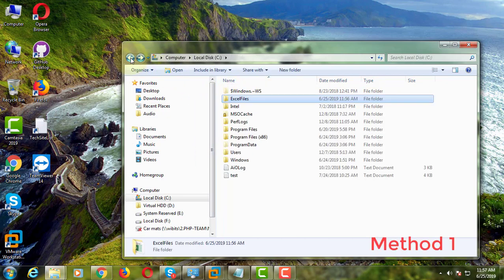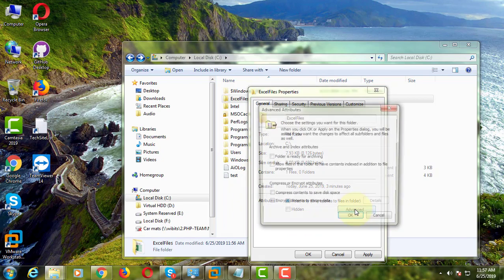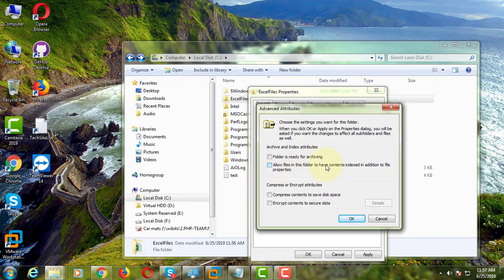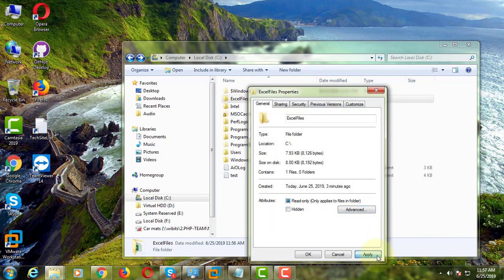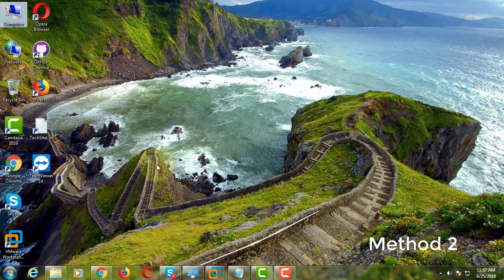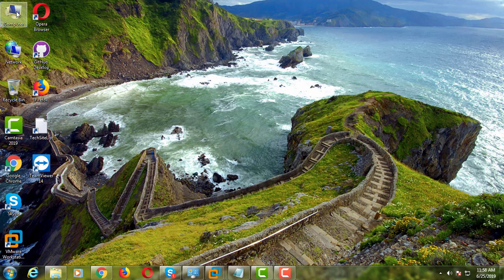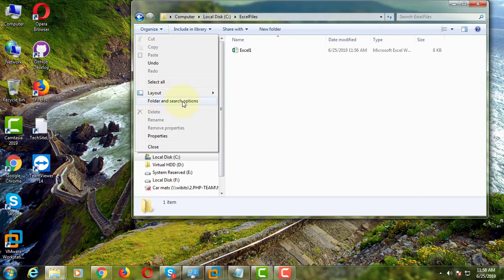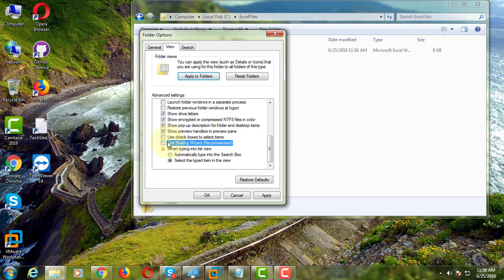Fix could not be saved sharing violation in Excel [Tutorial]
This Tutorial helps to Fix could not be saved sharing violation in Excel [Tutorial]